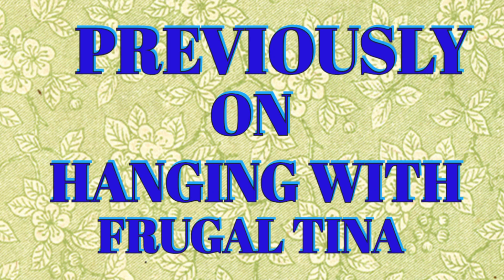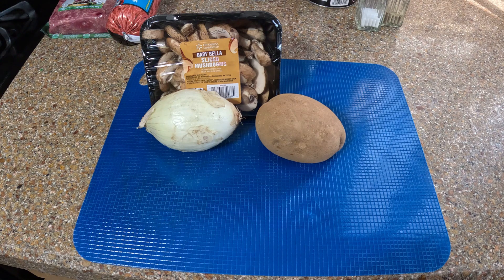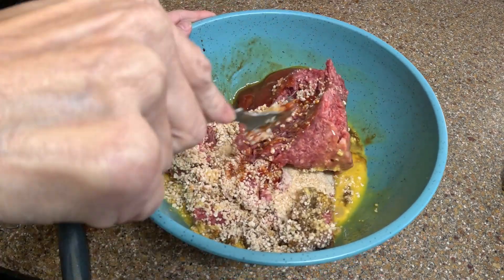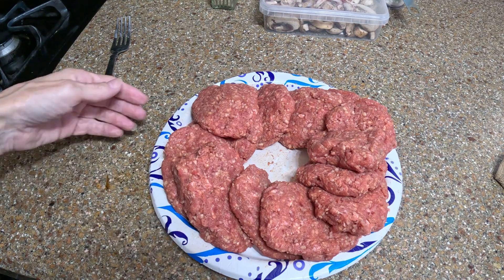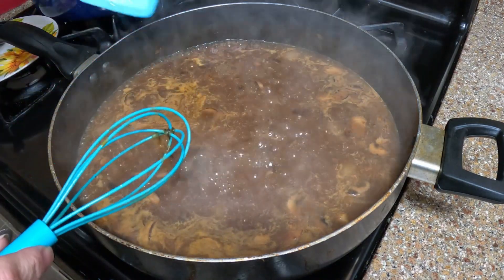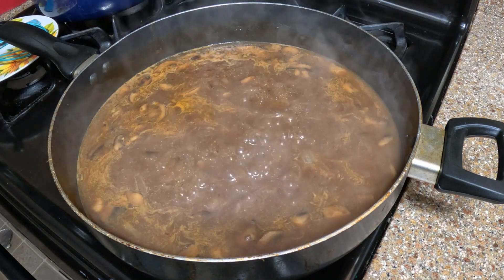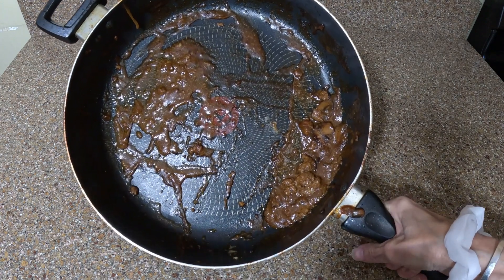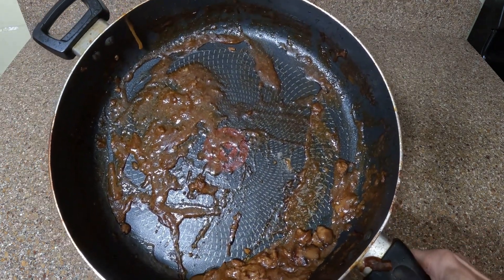$16 HOW MUCH DO I HAVE FOR DINNER? SALISBURY STEAK MASHED POTATOES AND GREEN BEANS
INGREDIENTS
1 LB GROUND BEEF
1/2 C PLAIN BREAD CRUMBS
1 LG BEATEN EGG
2 TBS KETCHUP
1 TBS WORCESTERSHIRE SAUCE
1 TBS DRY MUSTARD
1TSP SOY
1/2 TSP PEPPER
PINCH CAYENNE
2 TBS BUTTER
GRAVY
2 TBS BUTTER
12 LARGE BUTTON MUSHROOMS
1 DICED ONION
2TBS KETCHUP
2 TBS FLOUR
3 C BEEF BROTH
1 TBS WORCESTERSHIRE